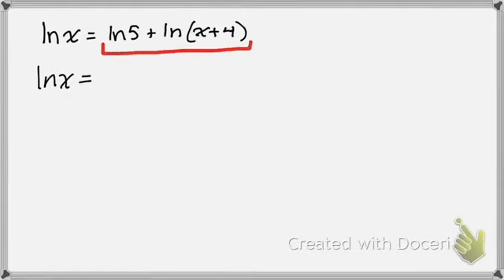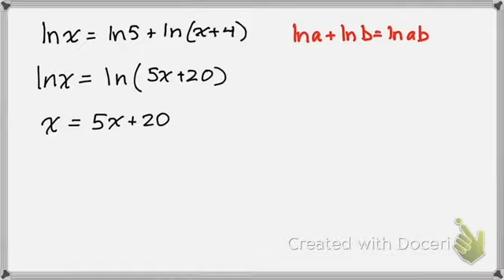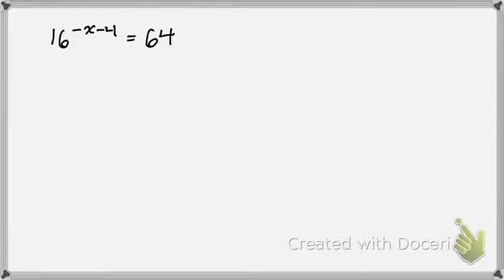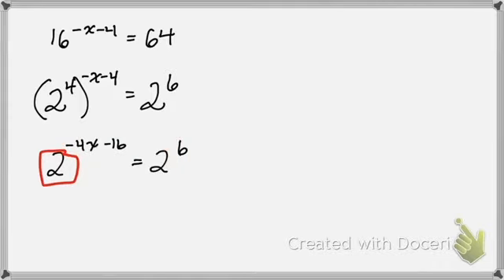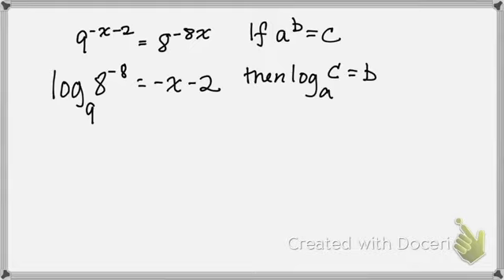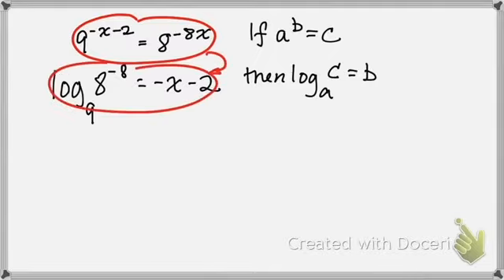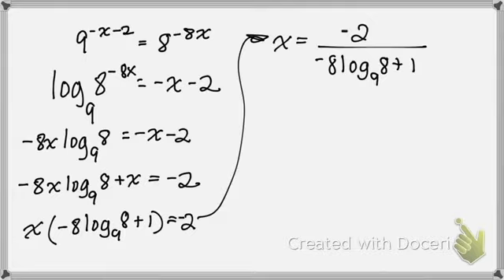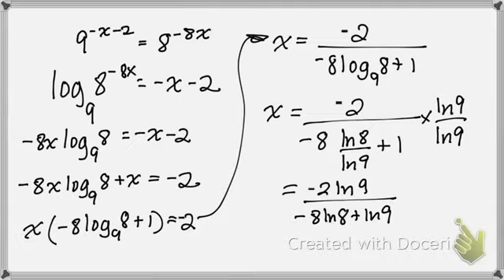Solving Log Equations II